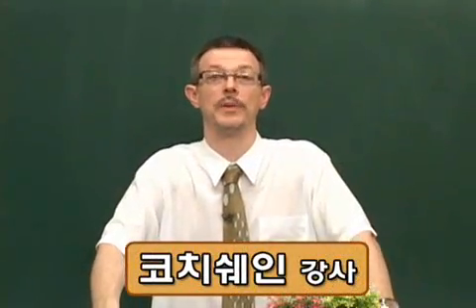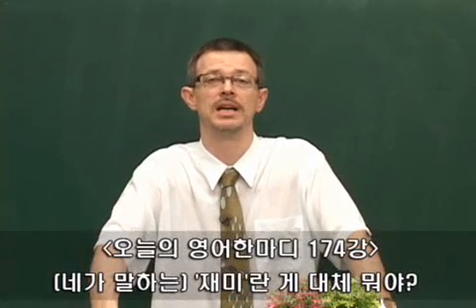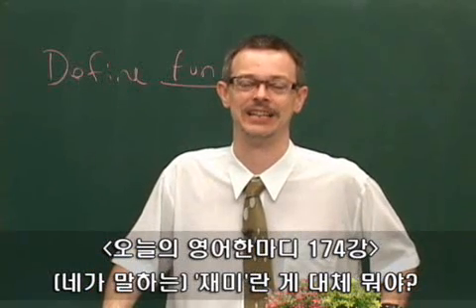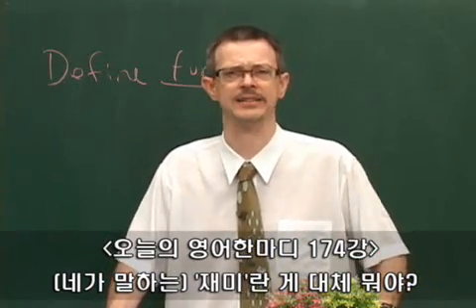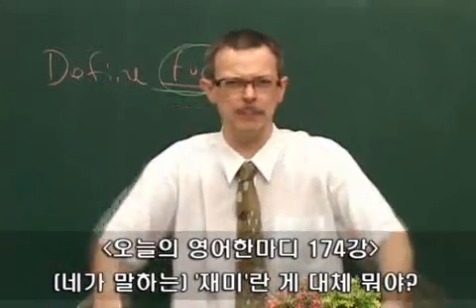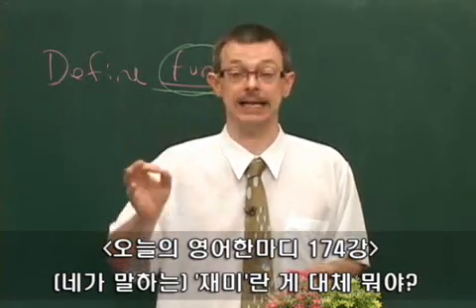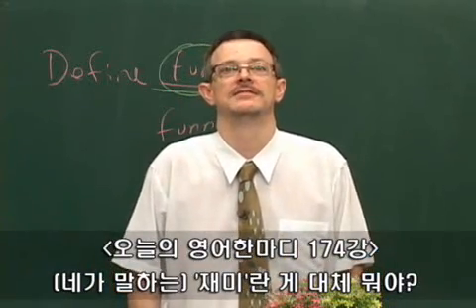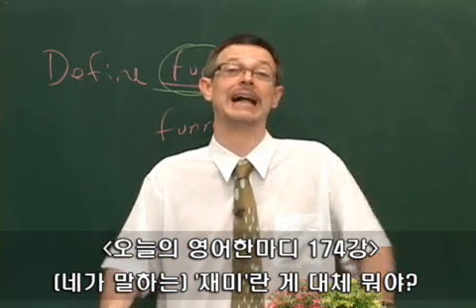174 재미있긴 뭐가 재미있어.wmv